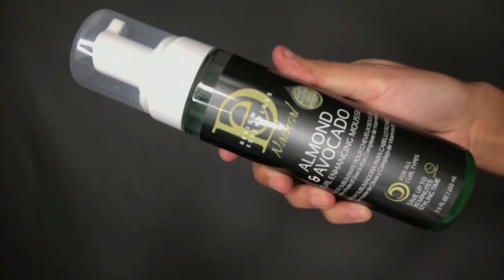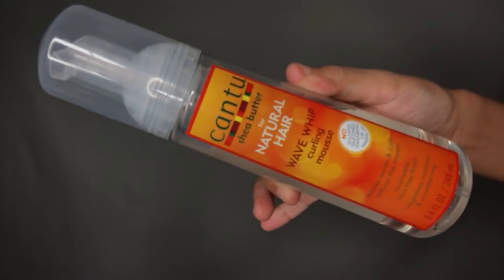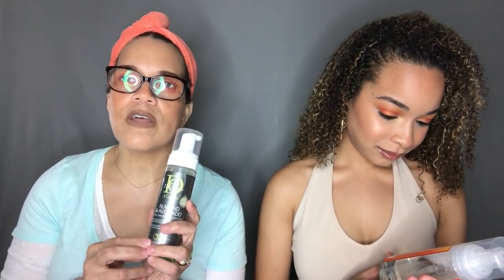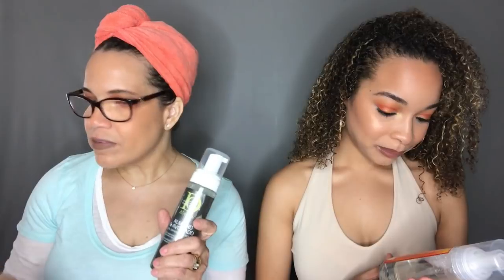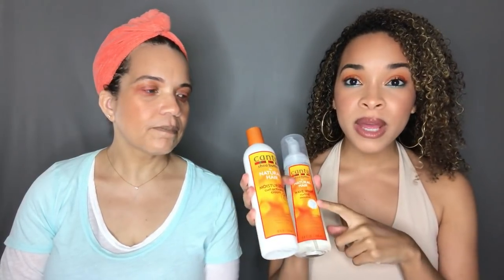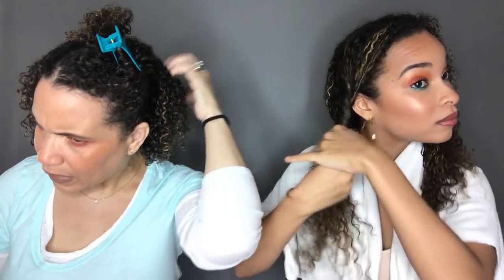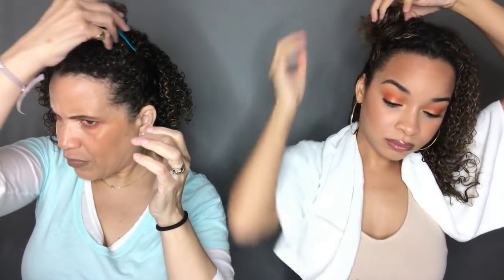Cantu Wave Whip Curling Mousse VS Design Essentials Curl Enhancing Mousse | Comparable?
Mousse, foam. call it what you like, but today M.A.D. CURLS will be discussing this interesting styling option in their hair arsenal. They both set a day aside to test their respective foams with their brands leave-ins, but felt their hair could do better. In this video they revisit their same foams, LoriAnne is using the Design Essentials Almond and Avocado styling Mousse and TaylorAnne will be using Cantu’s Wave Whip Curling Mousse. M.A.D. CURLS discusses the idea of foams, what they offer, who they would benefit, why someone would reach for a Mousse/foam as opposed to a Cream or a gel. We of course will give our chatty tutorial as we apply the Mousse/foam and offer you our helpful tips. We go “on location” inadvertently, so we. decide to go “off script” to finish this video. You will we see our hair in it’s true blowy, Mousse state. Served up, ”raw”. in our car with no bells or whistles. Sometimes you have to do what you gotta do. Enjoy 😃

*Any questions on the makeup we are wearing, drop in the comments below :) *

ReZO Hair Cuts:
Utopia Salon and Spa
New Jersey, USA
Stylists: Nubia S. and Joe M.

Highlights:
Aqua Salon and Spa
Shelton, Connecticut
Stylist: Christine F.

ABOUT US:
Mother: LoriAnne, 50
Daughter: TaylorAnne, 24
Years Natural: 8 Years
Hair Type: 3b/3c